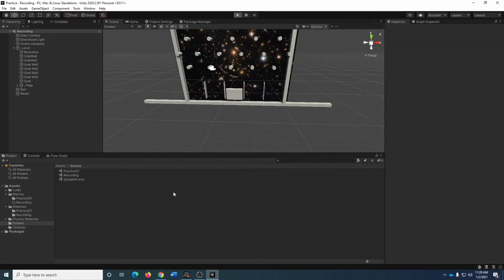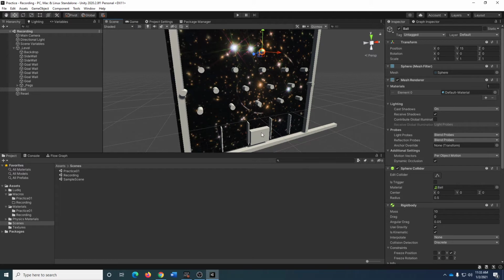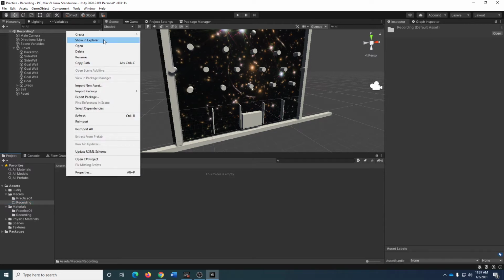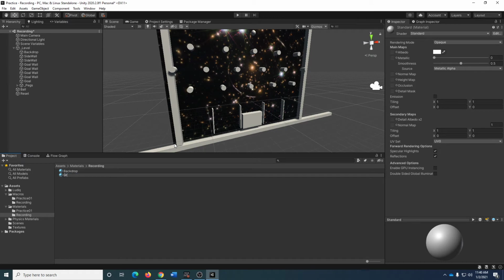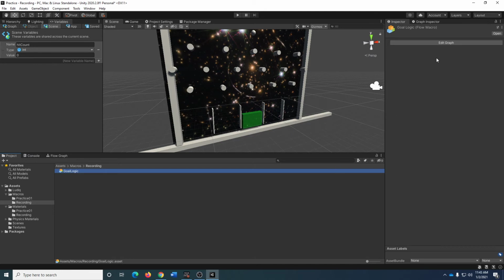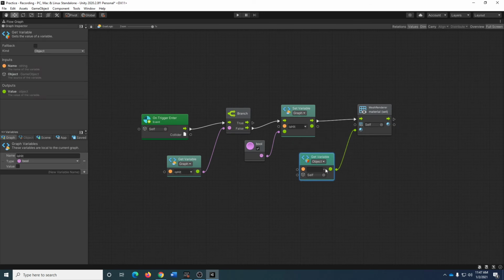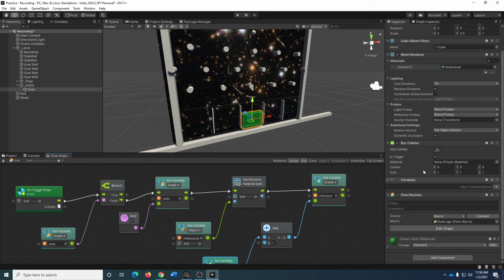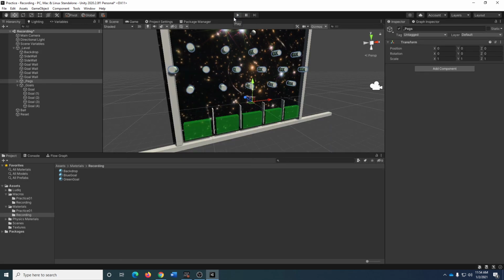Unity 2020.2 - Creating Plinko with Bolt - Goal Logic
The goal of the plinko videos is that by the end of the sequence you will have created a basic yet fully functional plinko game.  This tutorial sequence assumes very little prior knowledge and is firmly aimed at developers new to Unity and Bolt.

In this video we take a look at Bolt flow graph macros and get the logic setup for the 5 goals.